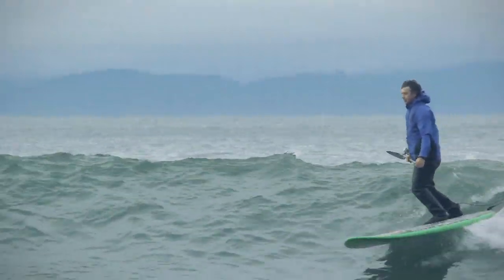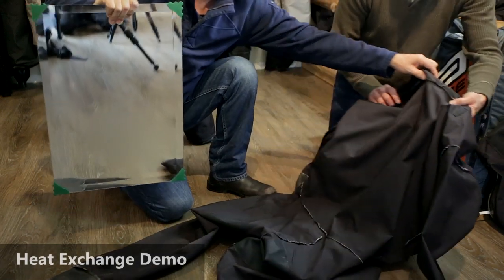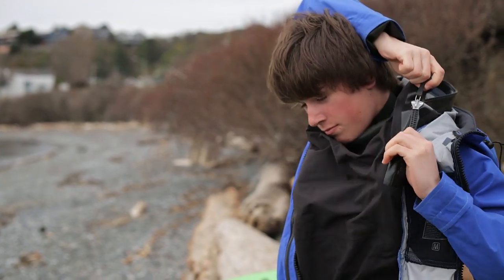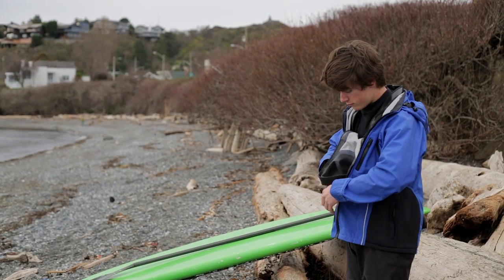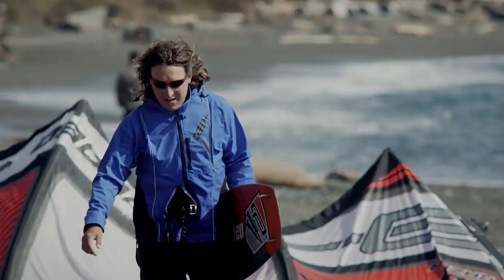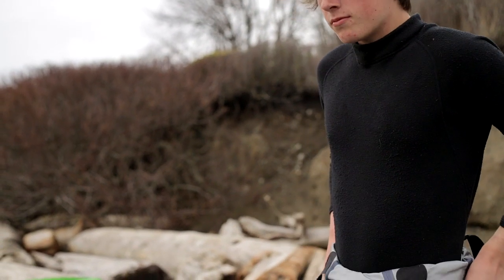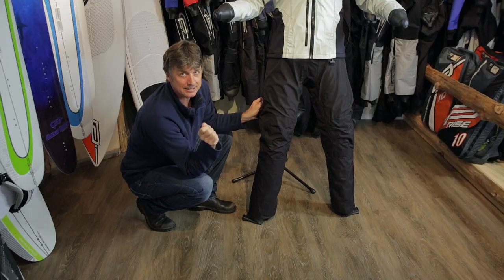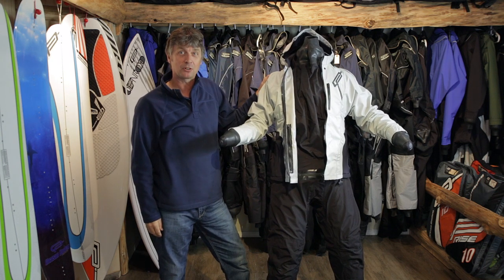Ocean Rodeo Soul Drysuit Product Knowledge Video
Get introduced to Ocean Rodeo's Soul Drysuit!

There is a ton of innovation in our all new Soul Drysuit and a lot that separate it from the competition. If you're a consumer looking to learn more or a retailer who wishes to better convey the benefits of this exciting product to your customers, this video will walk you through each of the key points and decisions that went into the suit's unique design.

Featuring: Patent pending zipper entry system, 100% breathable materials, unique jacket / pant look on a 1 piece 100% dry suit, removable hood, incredible flexibility and shoulder mobility.